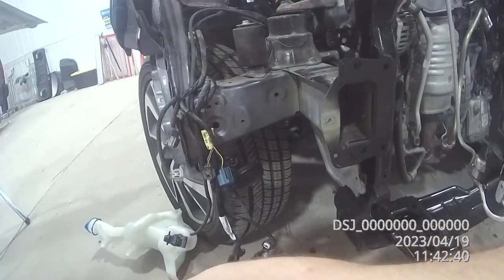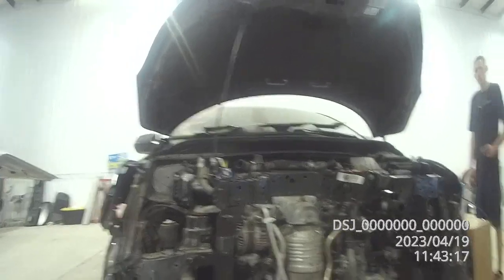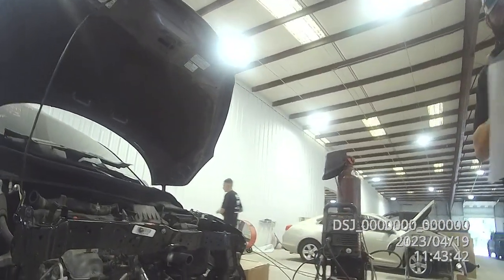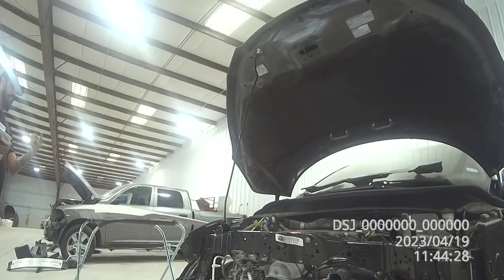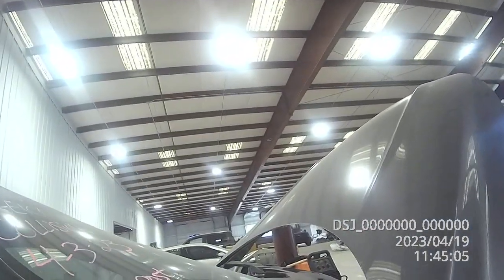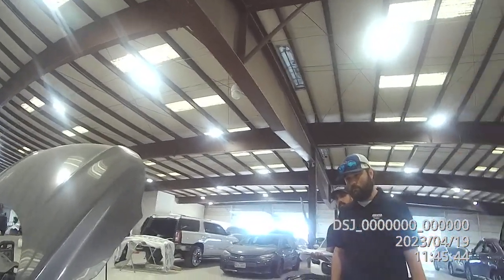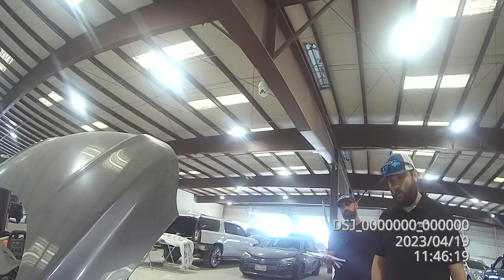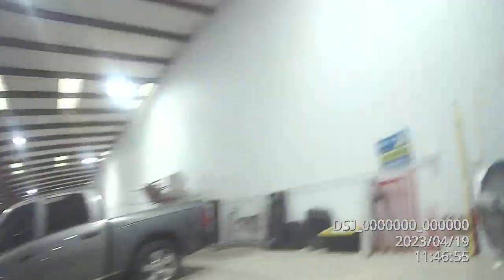Hayden Fullen of Geico denying blend on roof rail touching fender on roof rail.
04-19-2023 they are not willing to blend a grey metallic even though we promised it won't match. This is Geico insurance company